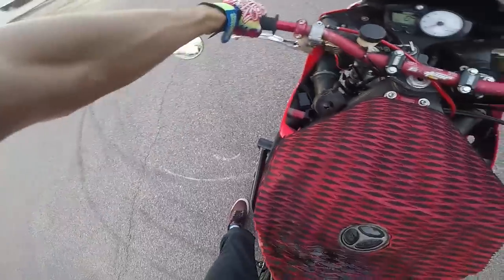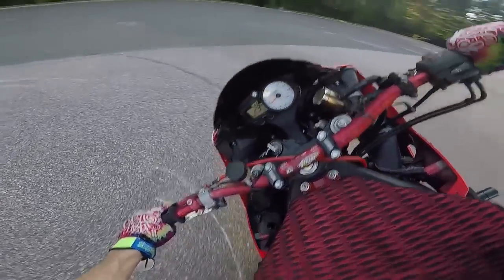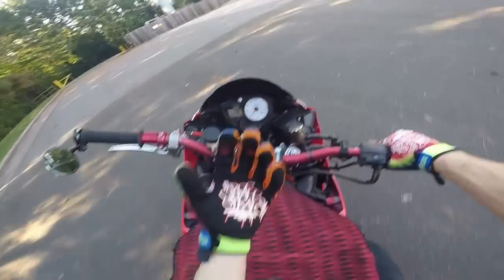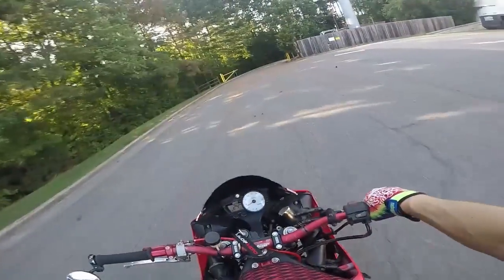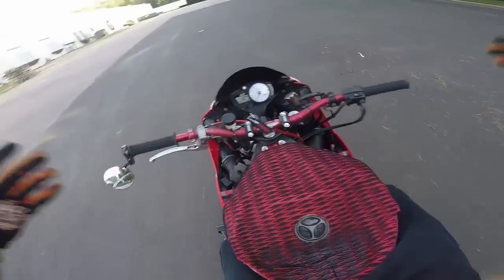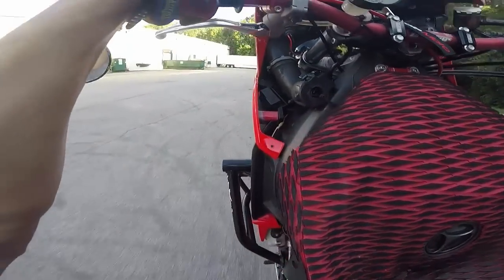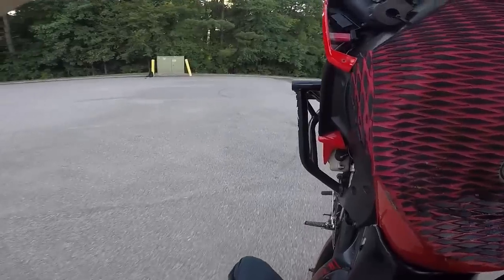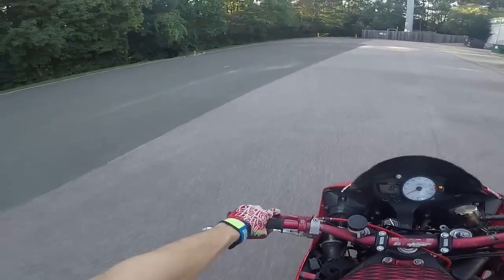Trying To Drift And Circle Wheelie A CROTCH ROCKET! VLOG (Plus Bike Set up)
Im glad people enjoy my random motorcycle content ! This video is on the longer side but please let me know what YOU enjoy!!! Short description...its 1:30 am. And I have work.